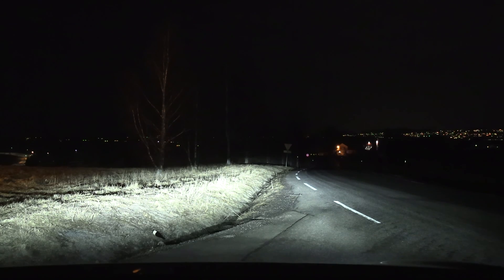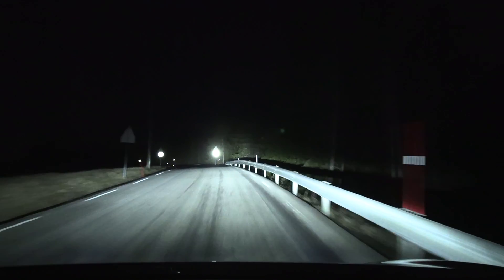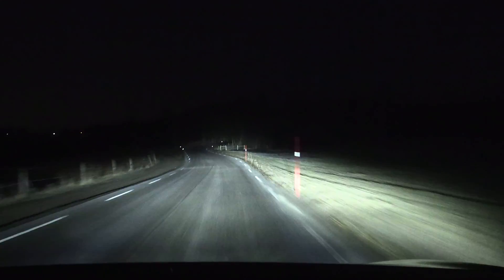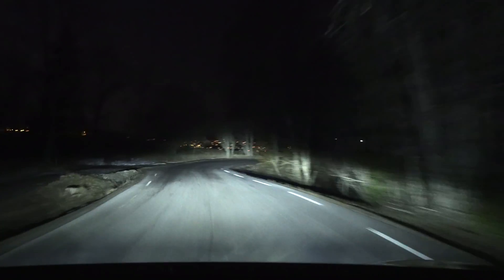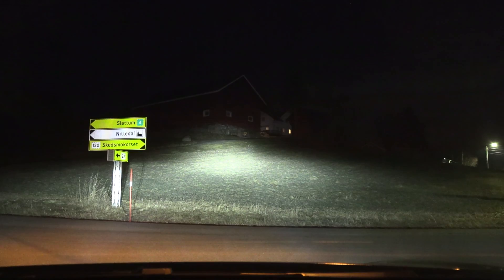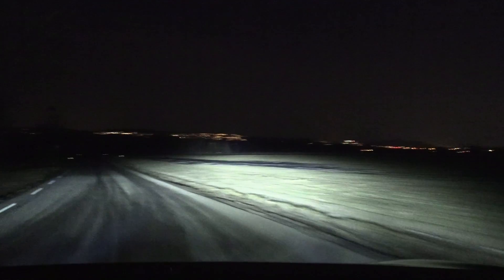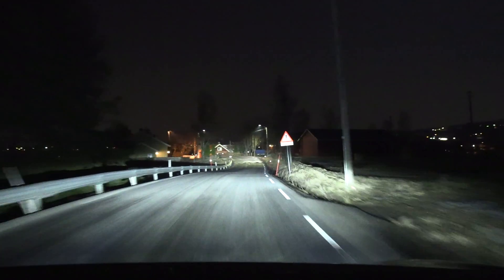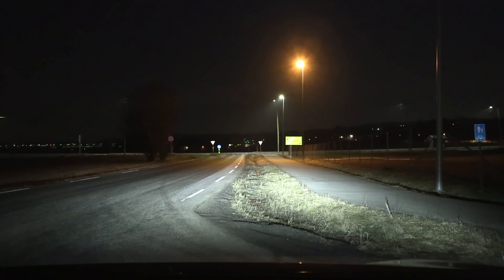Cupra Born headlights test